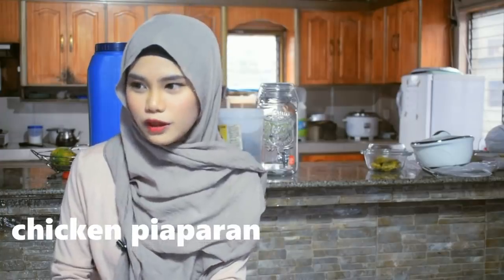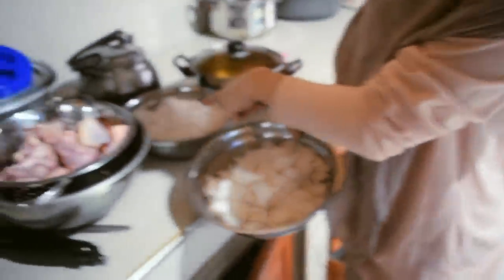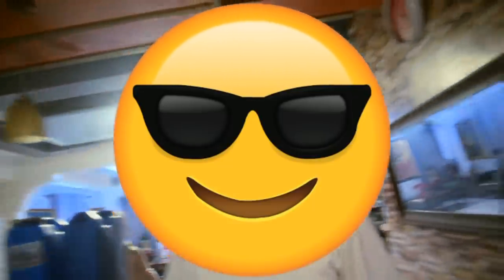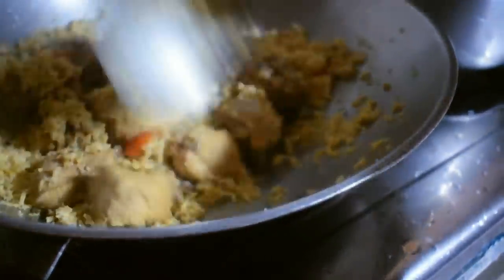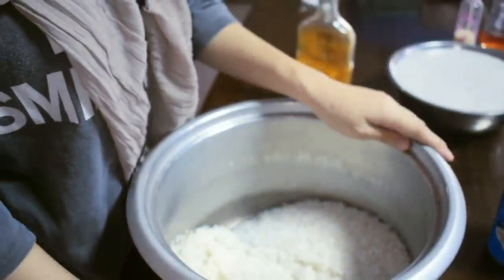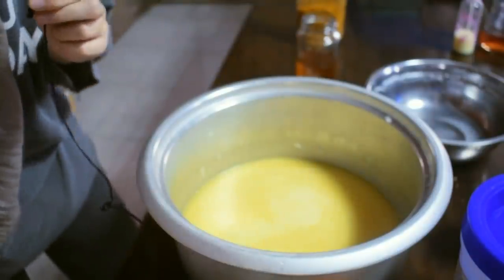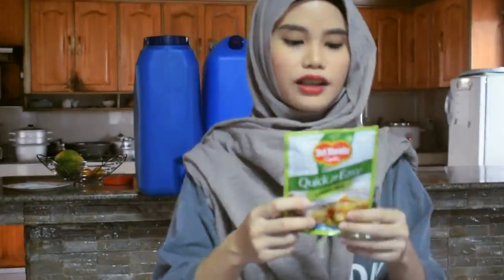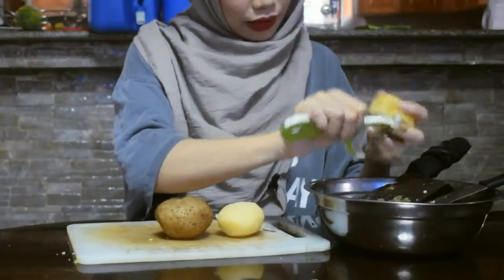Ramadan Recipes: Chicken Piaparan, Kyuning Rice (Traditional Yellow Rice), Chicken Curry and More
SIMPLE RAMADAN RECIPES
(Iftar and Suhor)

Here’s a simple way of cooking the traditional moro dish chicken piaparan and kyuning rice (traditional yellow rice).
Chicken curry and mashed potato ala pobre version hahaha

Again, I am not a cooking expert so some of my methods and procedures are not exactly the perfect one but I’m learning 😂

⇢ B U S I N E S S / C O L L A B S: